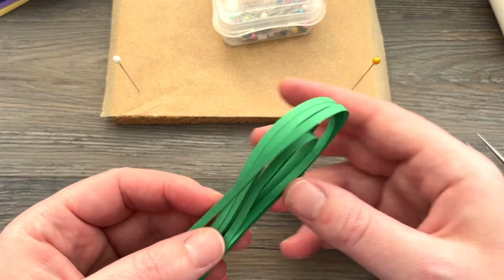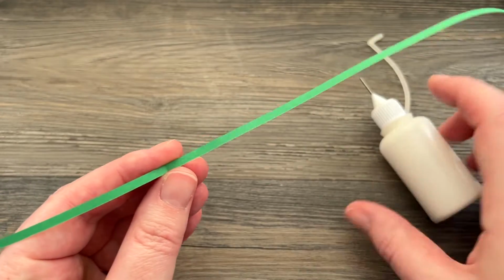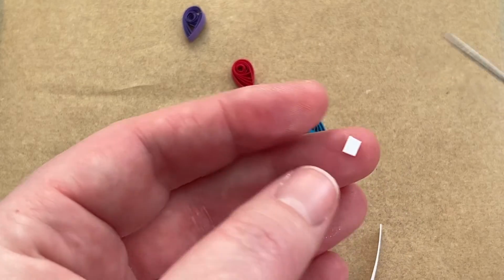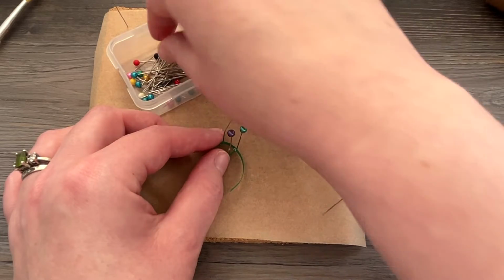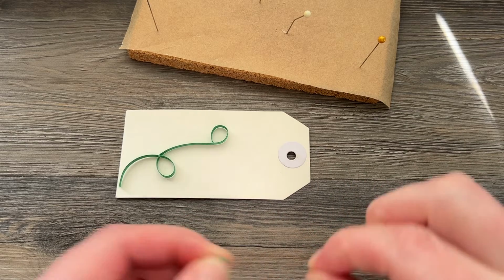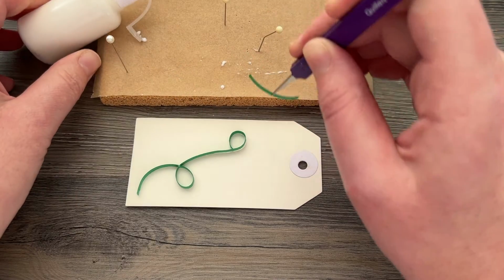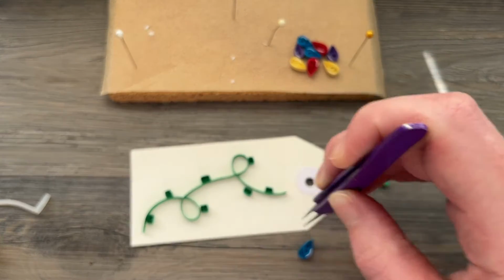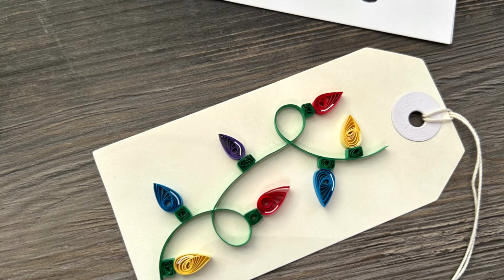How to Make Quilling Paper Christmas Lights | Holiday Paper Crafts | Quilling for Beginners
Learn to make brightly colored Christmas lights from quilling paper for holiday gift tags and cards!

Hi there! I’m Meredith, art school grad and mama of two awesome and incredibly energetic littles. I fell across paper quilling by chance and fell in love with all the amazing things paper can do! Follow along as I roll tiny quilling creations and I promise I’ll teach you everything I know!

Do you like my tutorials and want to help me be able to make more?

Feel free to use my designs as gifts or for your own personal use. And I’d love any sharing of my photos and projects! All I ask is that all photos remain unaltered and link back to the original post, and please do not attempt to sell any quilling created from my designs as your own work. Happy Crafting!

And check out my brand new channel An Open Home by Meredith Amand if you're into practical tips for a more eco-friendly home with a little DIY thrown in for fun!

If you click on the links and make a purchase, I may receive a small compensation to help me finance this site and keep coming up with awesome tutorials and tips! There's no cost to you and I only ever include links to companies and products that I trust and work with on a regular basis.